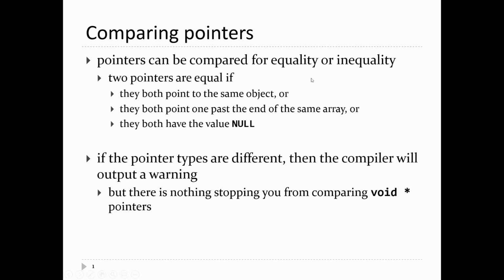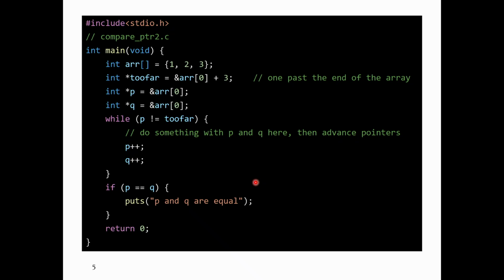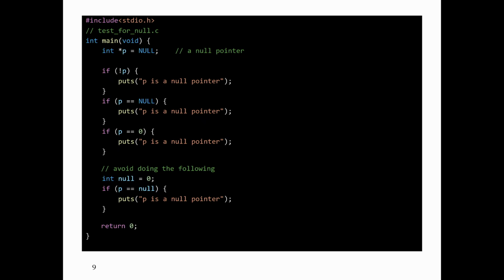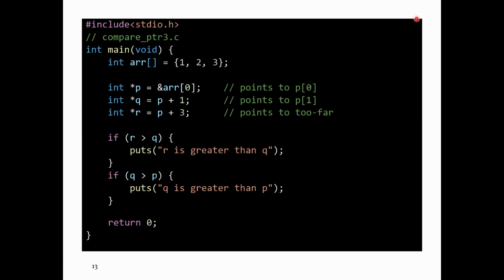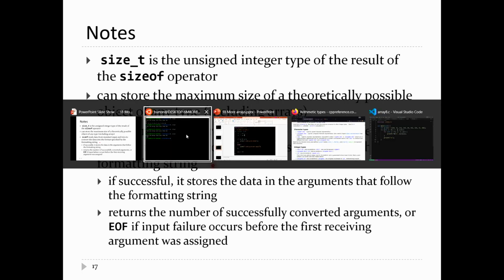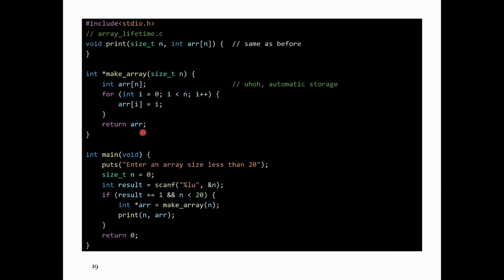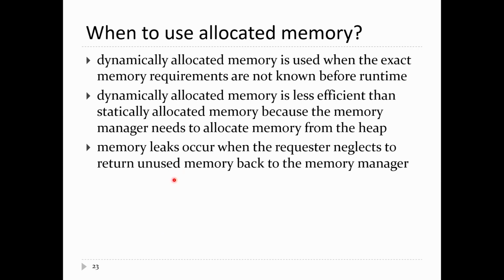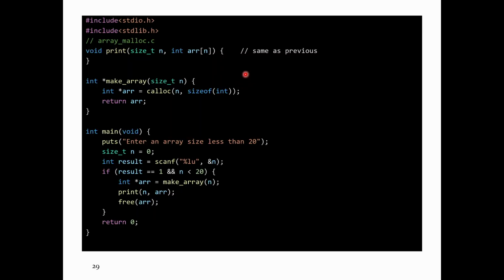CISC220 Lecture 18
More arrays